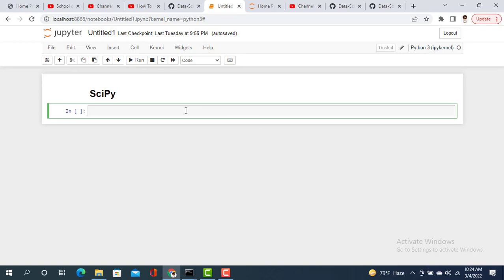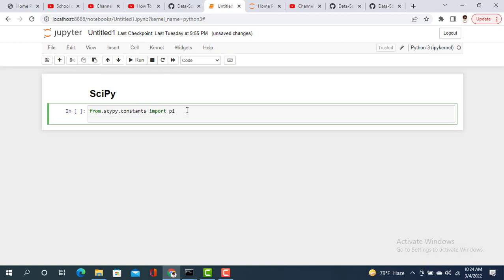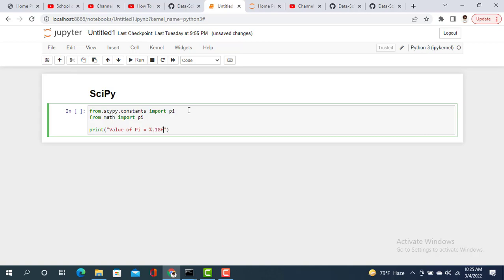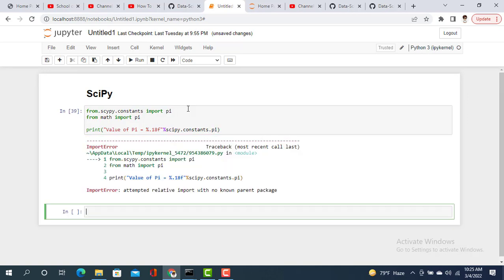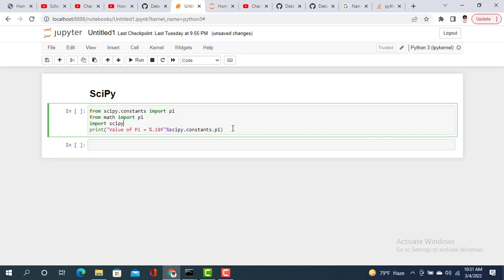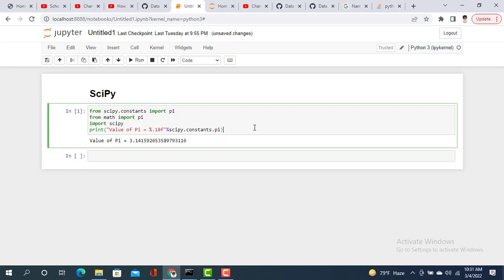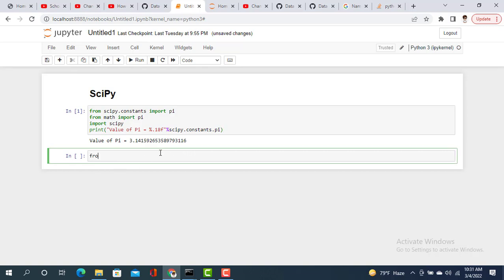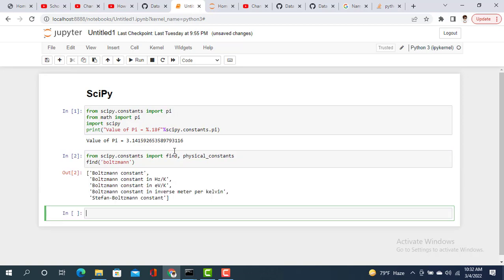Scipy Constants Understanding | Scientific Calculation using SciPy | Scipy Tutorial - 3